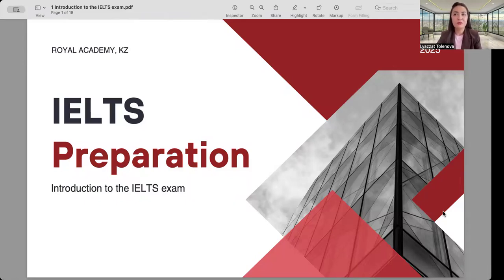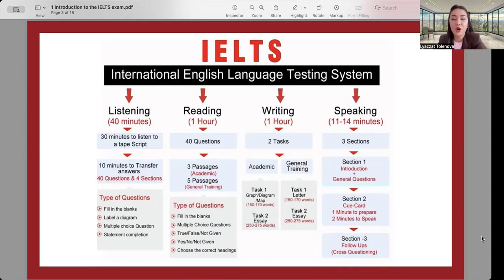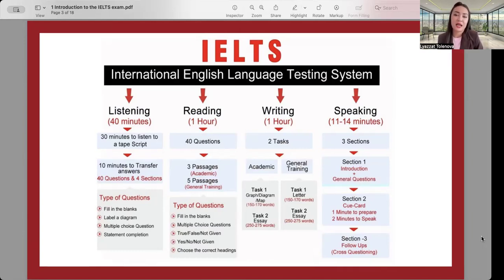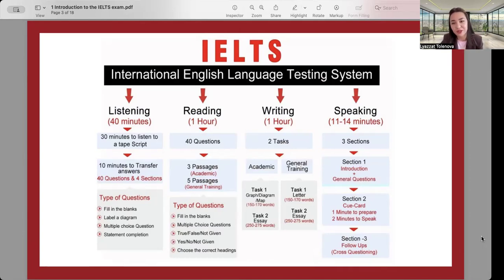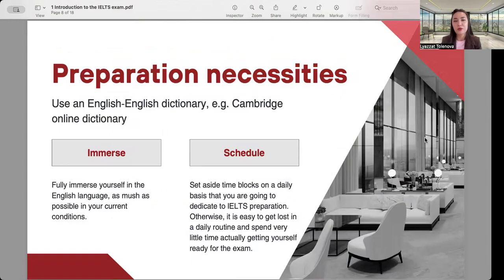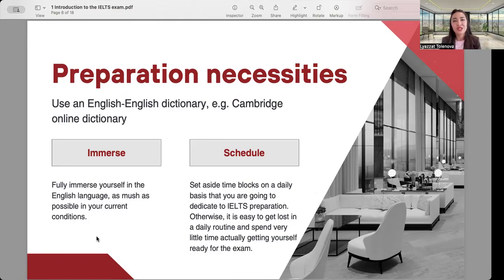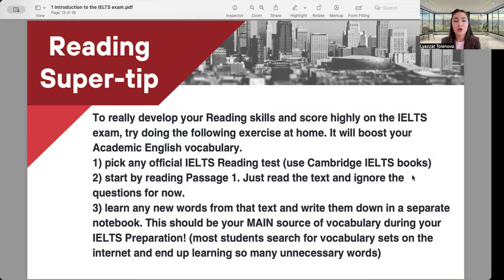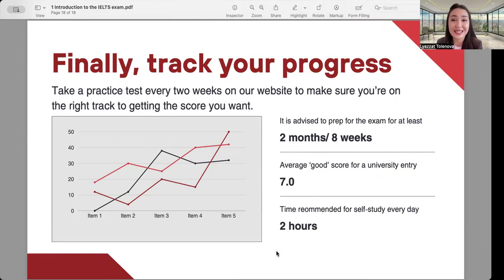Introduction to the IELTS Exam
Watch this lesson if you are about to take the IELTS exam for the first time. It will also be useful to those who are only generally familiar with the examination. You may discover some new information for yourself.
The lesson also gives 4 amazingly HELPFUL TIPS for you to start implementing into your preparation today, so that you can pass the IELTS Exam successfully!